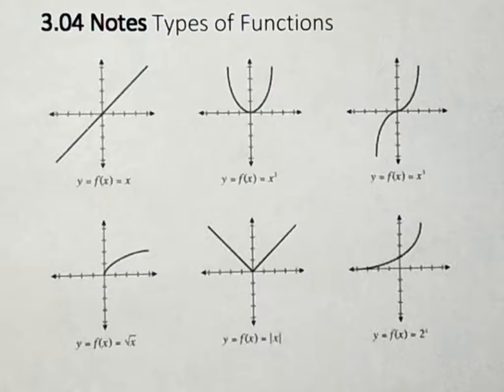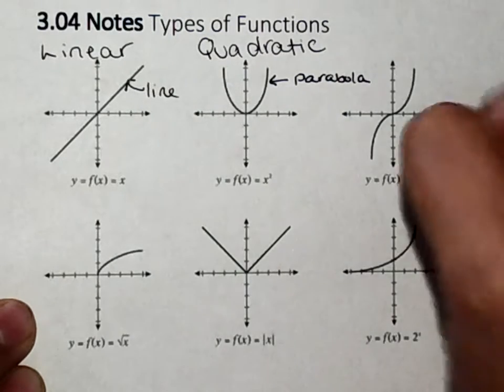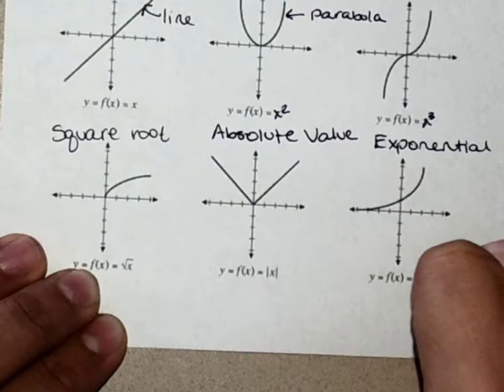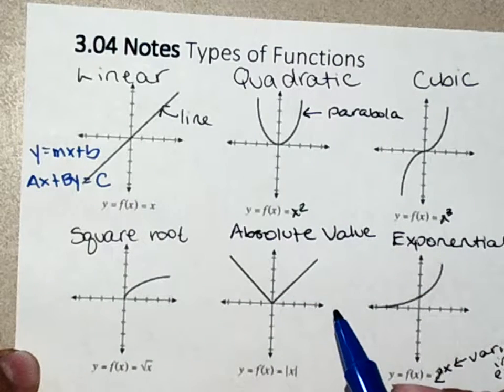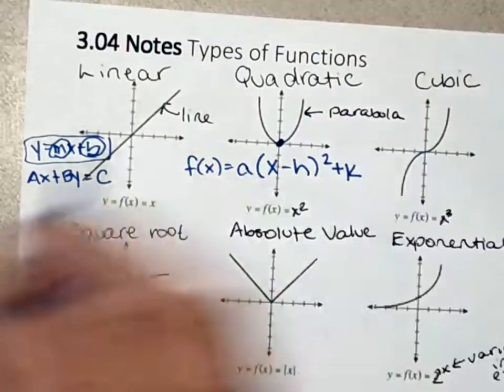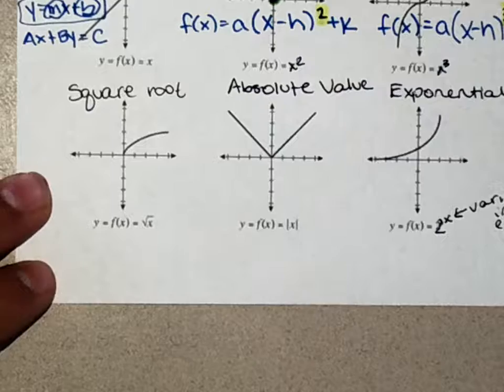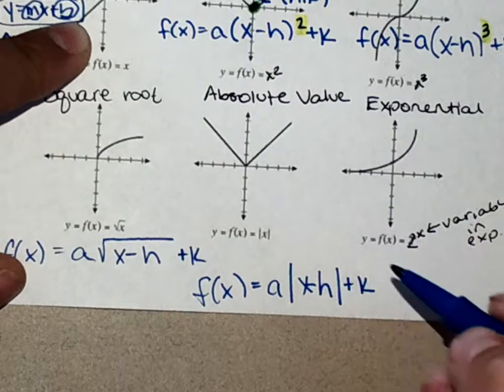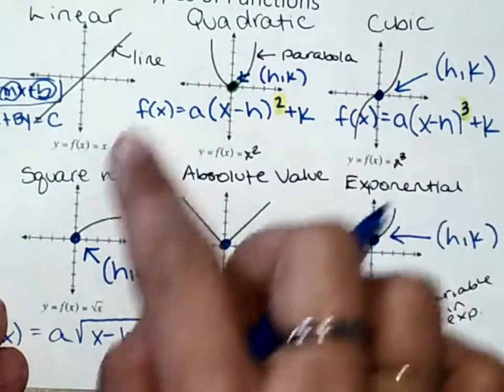3.04 Types of Functions